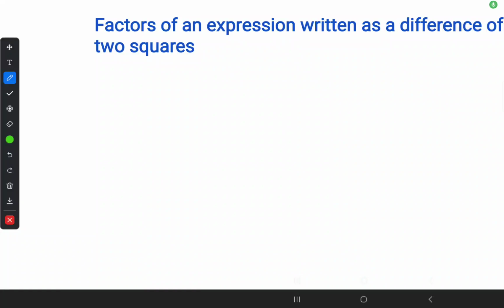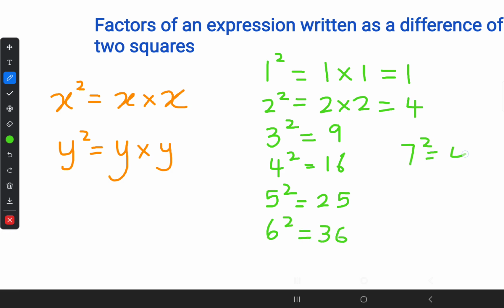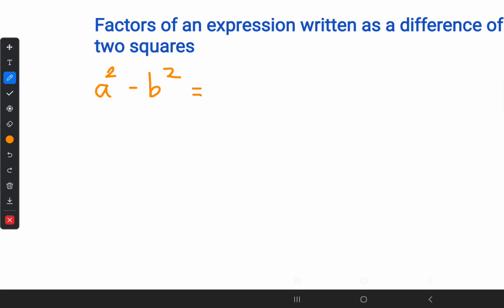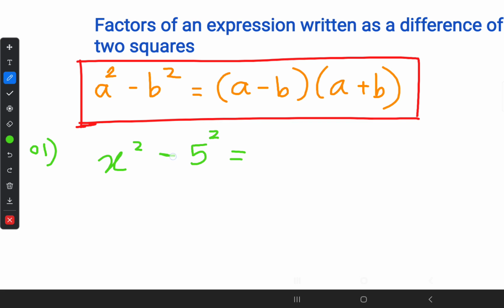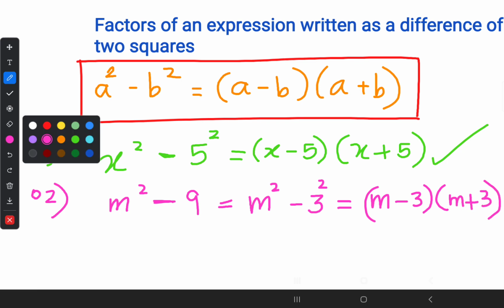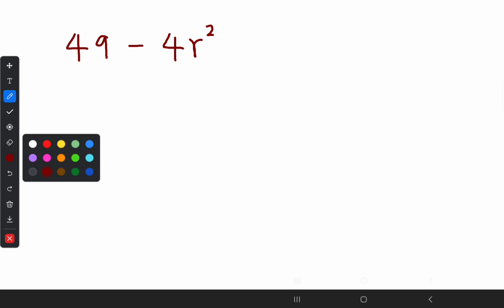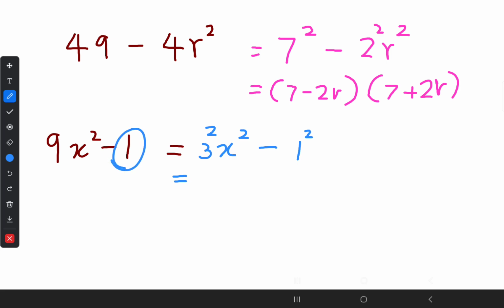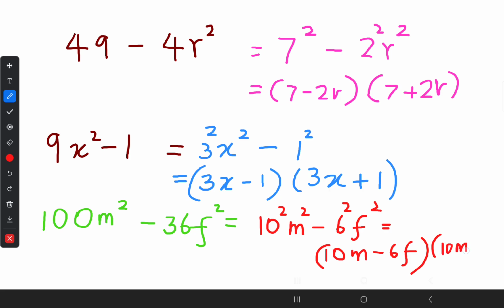SQUARE factorization grade 9, 10, 11 1️⃣5️⃣🤗 Basic Algebra| Algebraic factors | Square Root